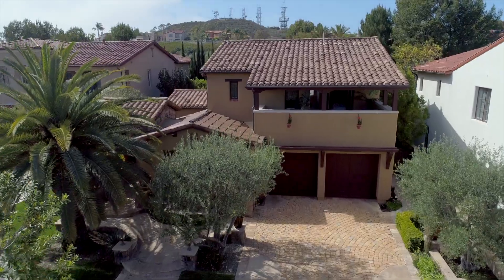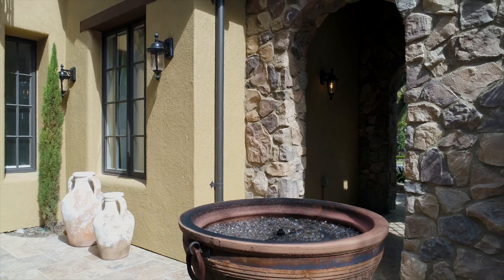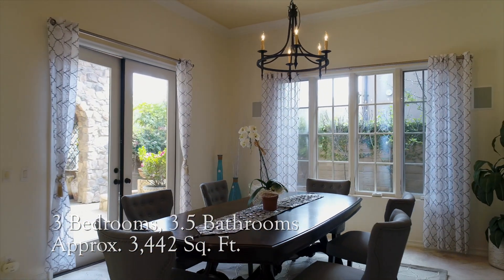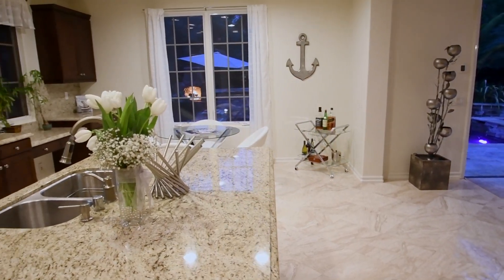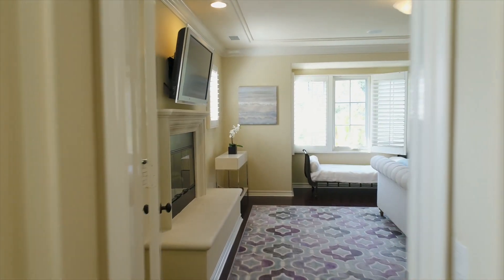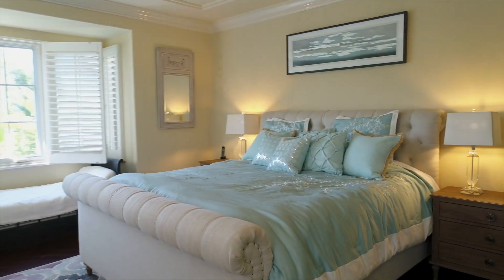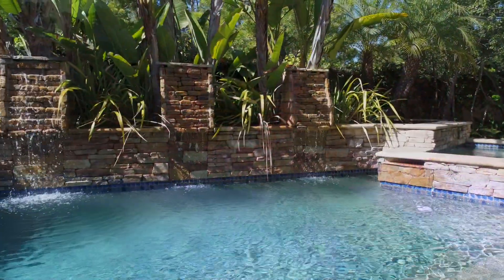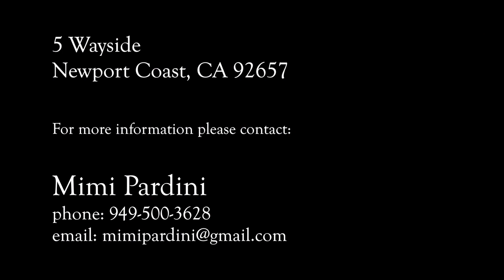5 Wayside Newport Coast, CA 92657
Engel & Volkers